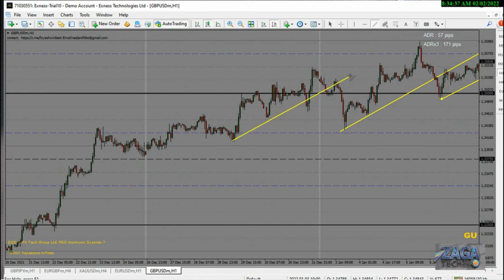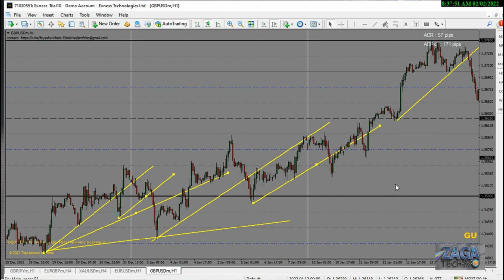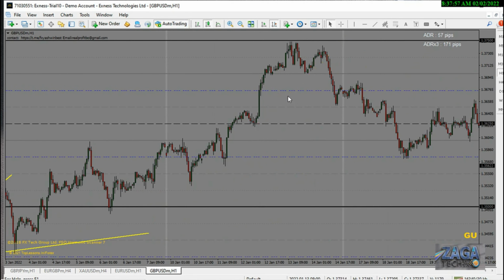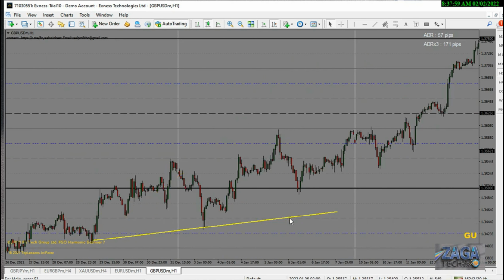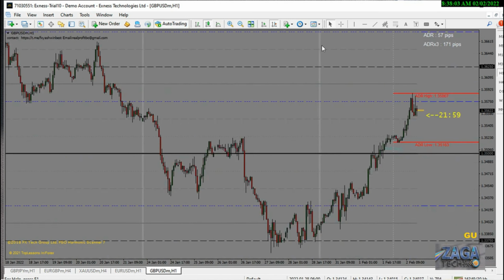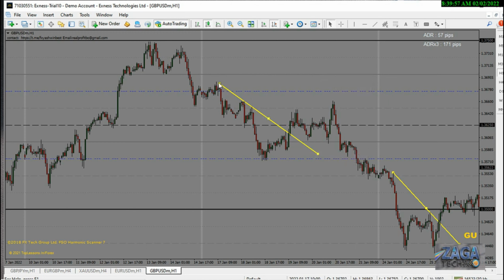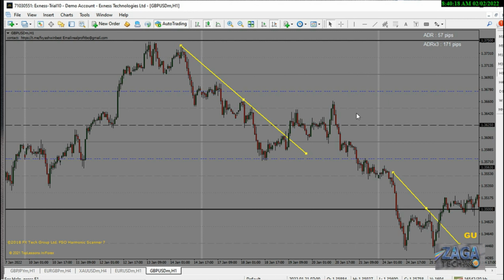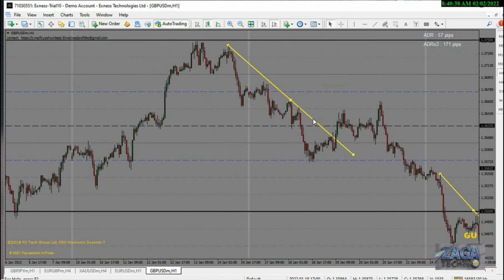TRADE LIKE A BOSS - The Ultimate Guide to Trading Using Trendline Gap Strategy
In this video, we're going to be talking about a simple and powerful trendline gap trading strategy. This strategy is perfect for any trader who wants to make money by trading stocks, futures, or Forex.

If you're ready to learn how to trade like a boss, then this is the video for you. In this guide, we'll explain the basics of the trendline gap trading strategy and show you how to apply it to your trading account. After watching this video, you'll be able to trade like a pro and make money in the markets!

In this topic you will learn how to use Trendline Gap in the financial market , to trade forex. its profitable. when applied carefully. but remember to manage your risk